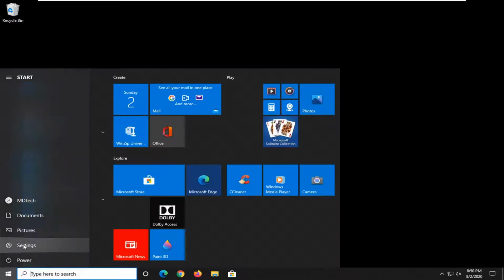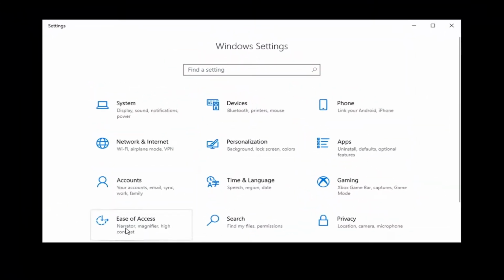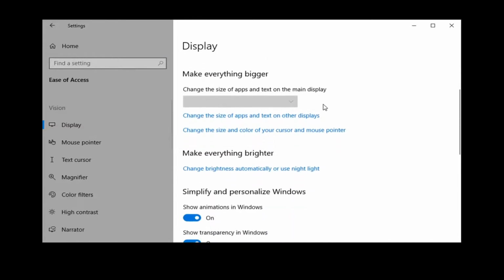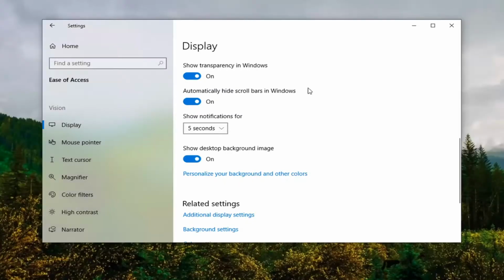How to Fix Your Background Is Currently Turned off In Windows 10 (No Desktop Wallpaper)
How to Fix Your Background Is Currently Turned off Black Wallpaper In Windows 10 (No Desktop Wallpaper).

Some users have discovered and reported a bug in Windows 10, not a crucial one, but still very annoying. After performing a specific number of operations, the Desktop turned black and the wallpaper disappeared.

This black background issue is very annoying, especially  for those who care about the look of their Desktops.

Unfortunately, the newer versions of Windows operating system are full of similar, small but annoying bugs, and Windows users are constantly complaining about them, but they’re right.

Luckily, you can solve this problem easily, with just a few clicks, because it is related to Show Desktop icons feature.

The desktop wallpaper is a standard feature in any desktop. It’s easy to change in Windows and you can set a static image, a slideshow, or a solid color as your background. It’s rare for this feature to ever break but it’s not impossible. Sometimes when you try to change the wallpaper in Windows you get a black desktop background. This can happen regardless if you’re trying to set a wallpaper or a slideshow as your background. Normally, this doesn’t just happen if you had a perfectly normal Windows installation. A change in your display settings usually through a third-party app is often the cause. Here’s how you can fix black desktop background in Windows.